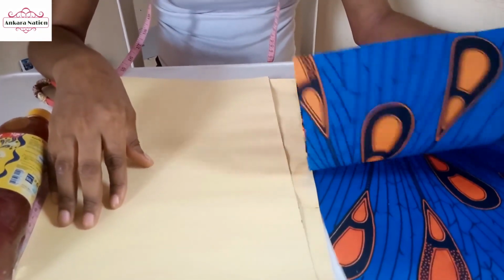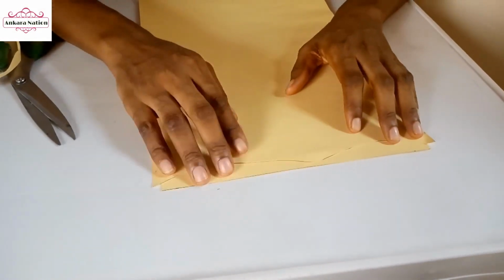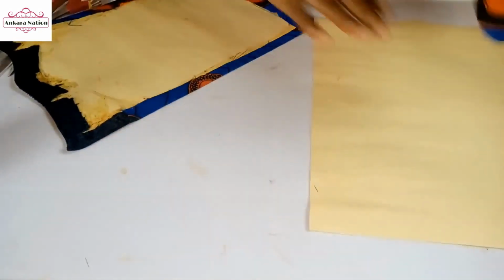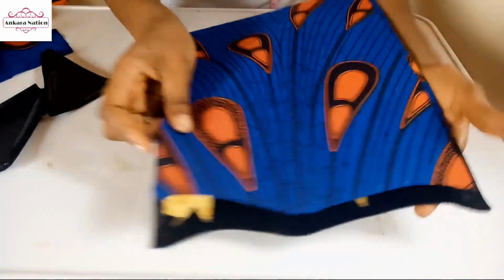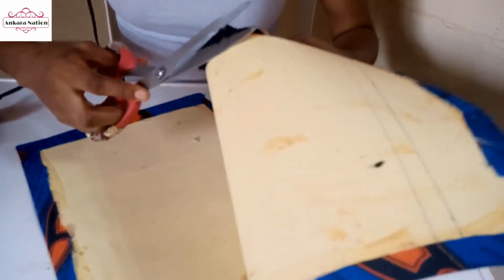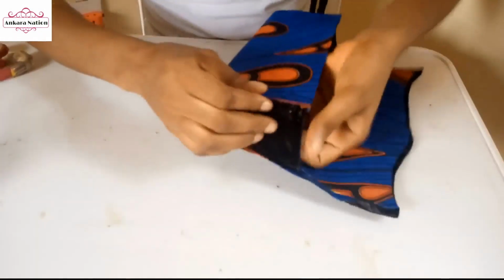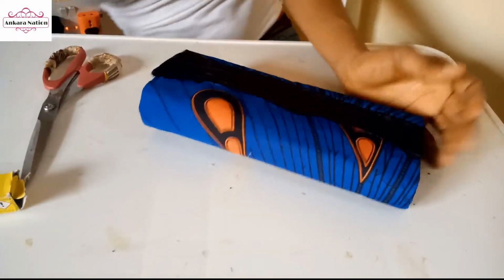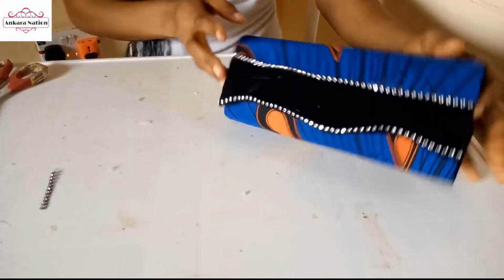DIY Ankara Elegant Clutch Purse / How to make Ankara Clutch Purse From Scratch / No Sew Tutorial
Hey guys, I've just uploaded an interesting video on how to make Ankara Elegant Clutch Purse

MATERIALS NEEDED: Ankara fabric, Velvet material, Trim, Evostic gum, Cardboard, Glue gun, Trim, Velcro.

Listed below are some of the links you can use to find some of my videos ;